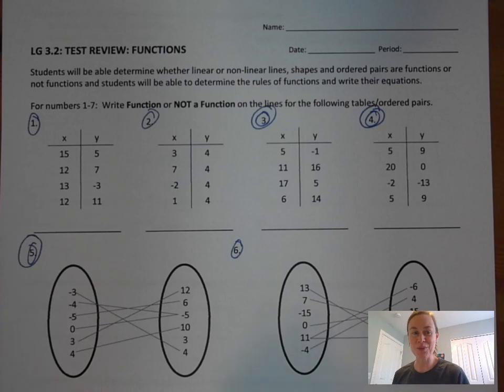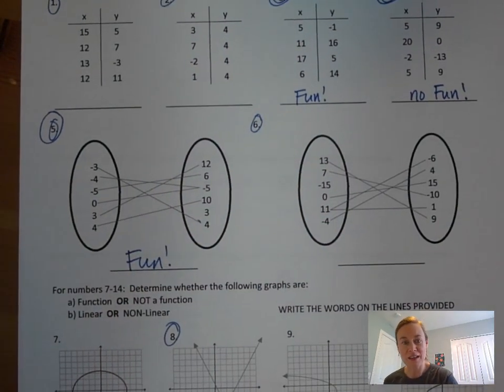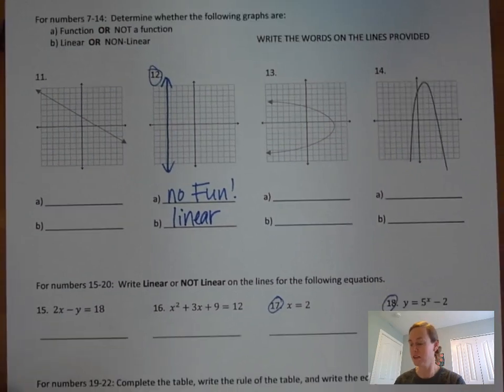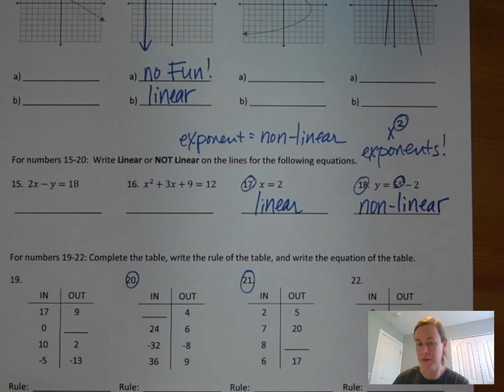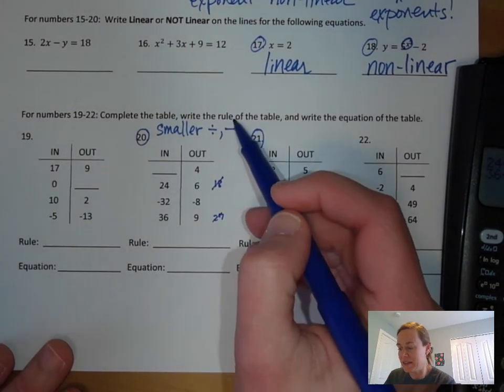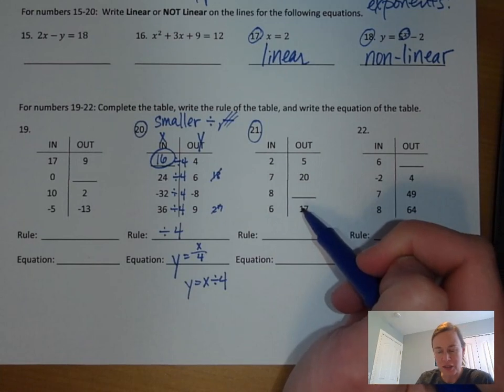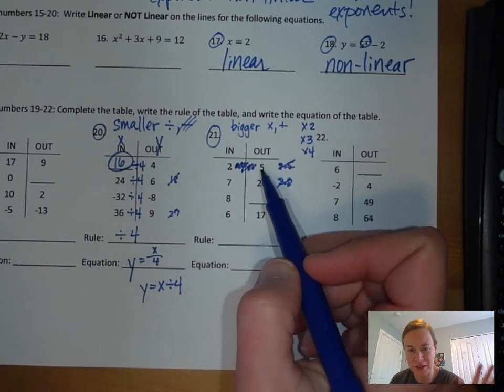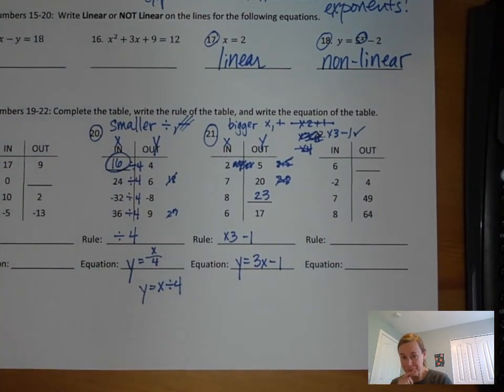8 3.2 Test Review